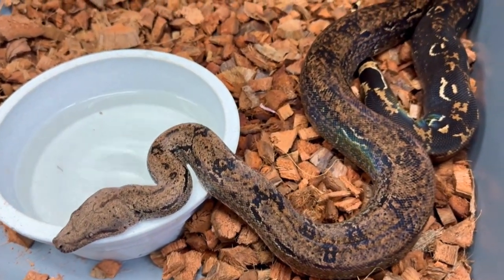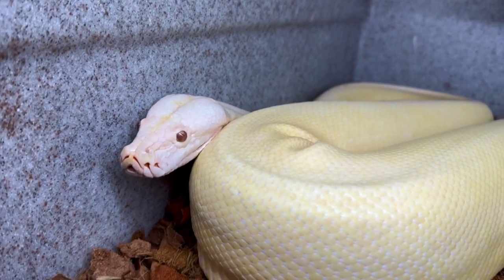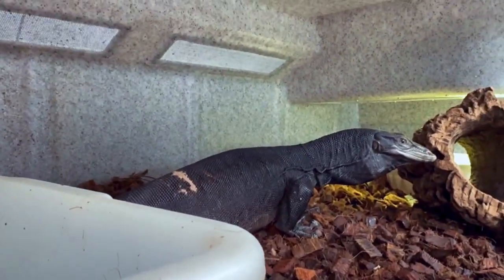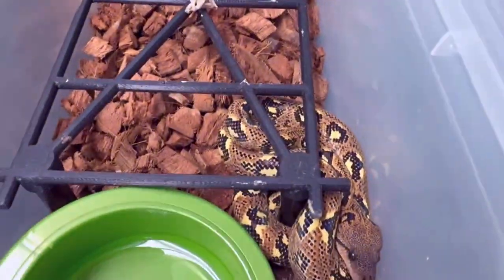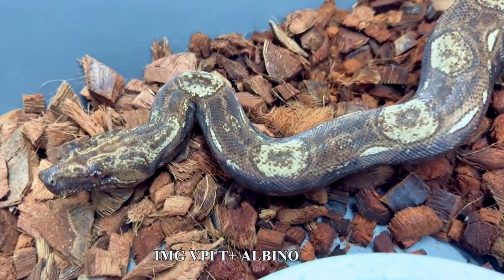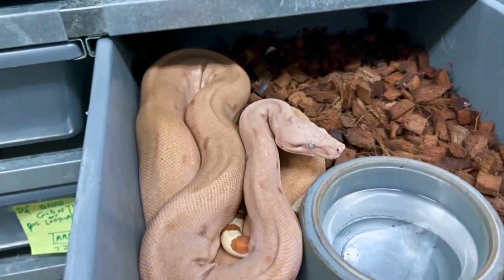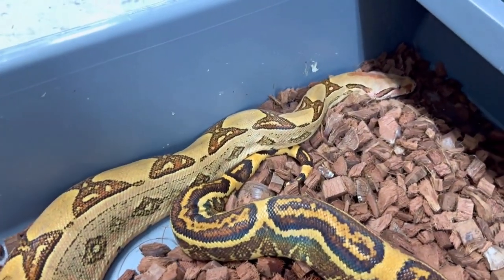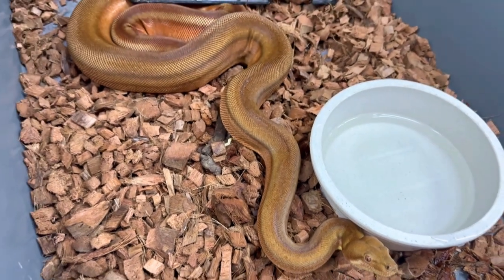WHICH BOA GENE IS YOUR FAVORITE?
MUSCLE SERPENTS DAILY:  Wednesday September 27, 2023

BOA BREEDERS females!